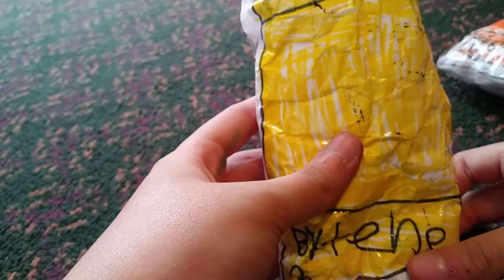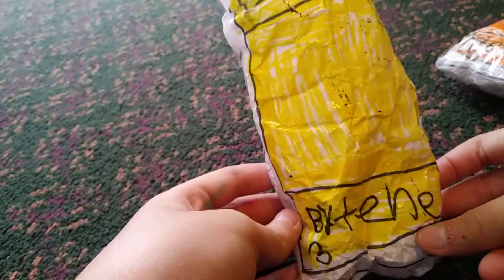February 10, 2019